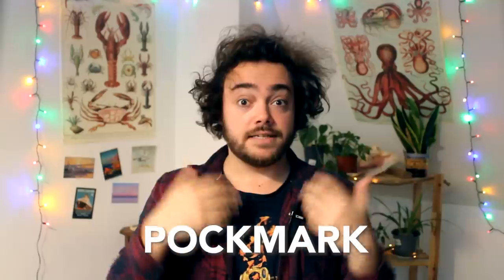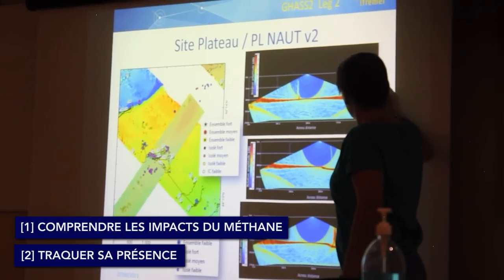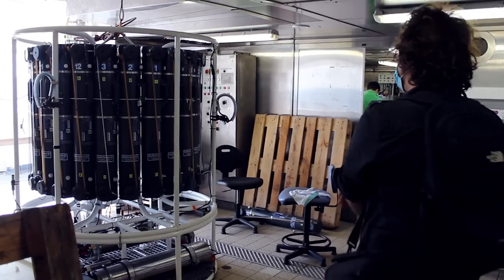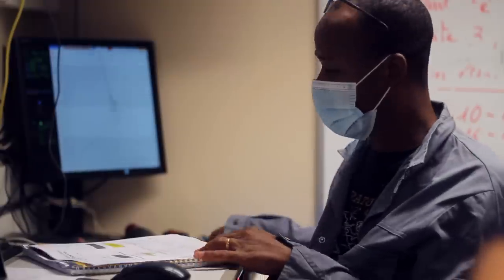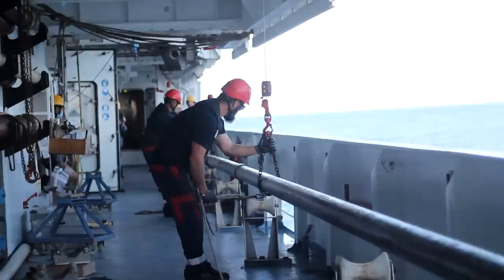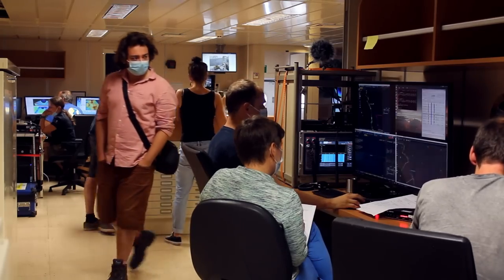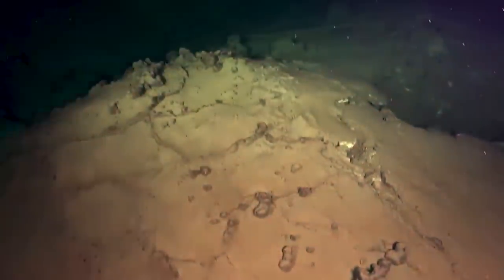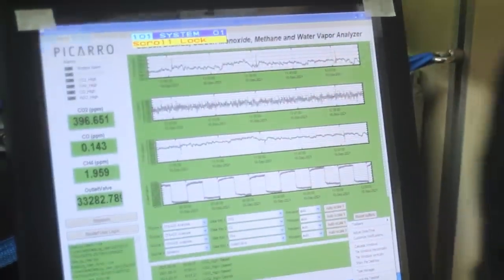La mer Noire est-elle une bombe climatique ? CURIOCEAN 26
L'océan peut-il devenir notre ennemi face au changement climatique ? Aujourd'hui, je vous embarque en mer Noire afin de partir à la chasse au gaz sous-marin !

Encore un grand merci à l'Ifremer, Génavir et la Flotte Océanographique de m'avoir permis d'embarquer sur cette expédition scientifique GHASS2 !

Sources :
Bange, H. W., Bartell, U. H., Rapsomanikis, S., and Andreae, M. O. (1994), Methane in the Baltic and North Seas and a reassessment of the marine emissions of methane, Global Biogeochem. Cycles, 8( 4), 465– 480, doi:10.1029/94GB02181.

Bates, T. S., Kelly, K. C., Johnson, J. E., and Gammon, R. H. (1996), A reevaluation of the open ocean source of methane to the atmosphere, J. Geophys. Res., 101( D3), 6953– 6961, doi:10.1029/95JD03348.

Frieling, Joost et al. “Thermogenic methane release as a cause for the long duration of the PETM.” Proceedings of the National Academy of Sciences of the United States of America vol. 113,43 (2016): 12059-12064. doi:10.1073/pnas.1603348113

Hamdan, L.J. and Wickland, K.P. (2016), Methane emissions from oceans, coasts, and freshwater habitats: New perspectives and feedbacks on climate. Limnol. Oceanogr., 61: S3-S12.

Kort, E., Wofsy, S., Daube, B. et al. Atmospheric observations of Arctic Ocean methane emissions up to 82° north. Nature Geosci 5, 318–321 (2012).

Li, Y., Fichot, C. G., Geng, L., Scarratt, M. G., & Xie, H. (2020). The contribution of methane photoproduction to the oceanic methane paradox. Geophysical Research Letters, 47, e2020GL088362.

Platt, Stephen & Eckhardt, Sabine & Ferre, Bénédicte & Fisher, Rebecca & Hermansen, Ove & Jansson, Pär & Lowry, David & Nisbet, Euan & Pisso, Ignacio & Schmidbauer, Norbert & Silyakova, Anna & Stohl, Andreas & Svendby, T. & Vadakkepuliyambatta, Sunil & Mienert, Juergen & Lund Myhre, Cathrine. (2018). Methane at Svalbard and over the European Arctic Ocean. Atmospheric Chemistry and Physics Discussions. 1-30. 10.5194/acp-2018-597.

Rhee, T. S., Kettle, A. J., and Andreae, M. O. (2009), Methane and nitrous oxide emissions from the ocean: A reassessment using basin-wide observations in the Atlantic, J. Geophys. Res., 114, D12304, doi:10.1029/2008JD011662.

Weber, T., Wiseman, N.A. & Kock, A. Global ocean methane emissions dominated by shallow coastal waters. Nat Commun 10, 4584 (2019).